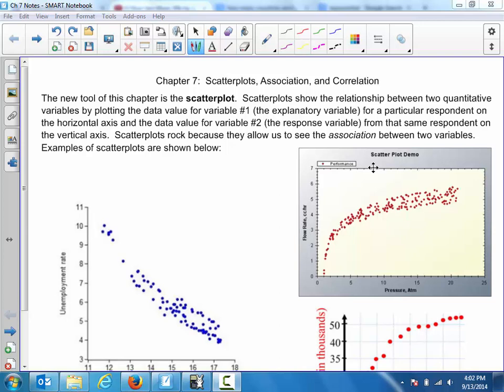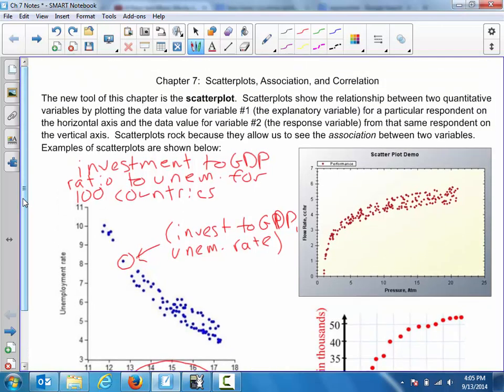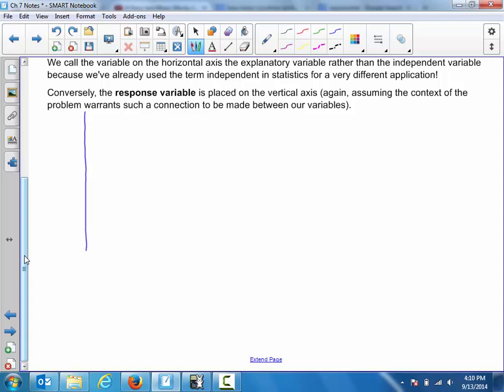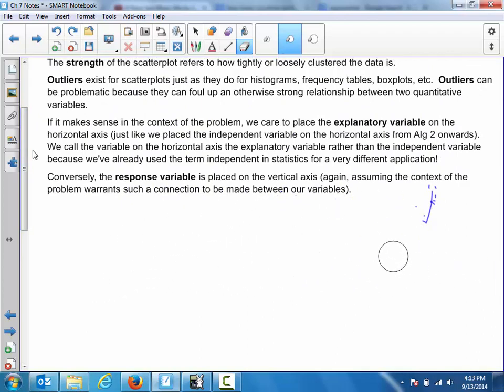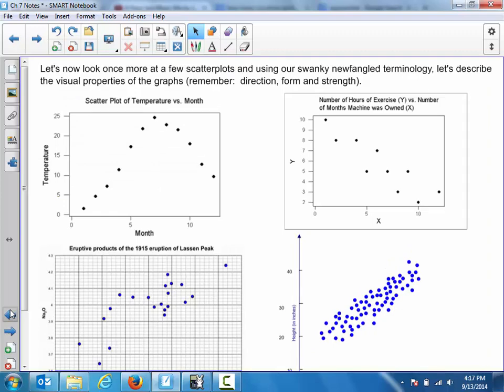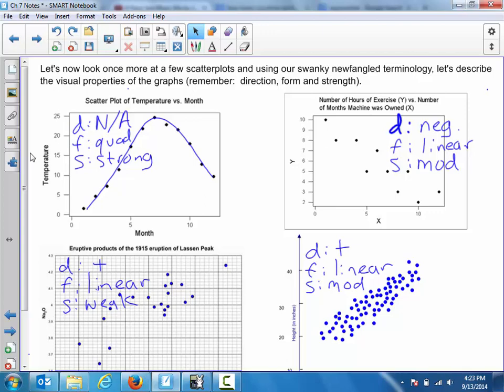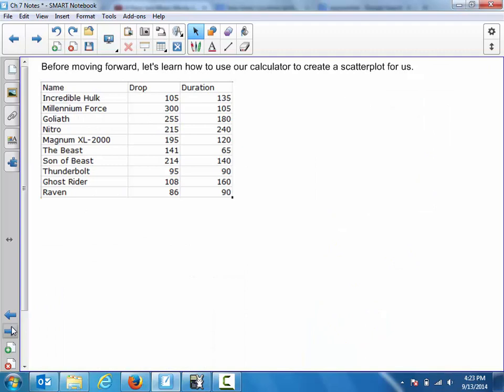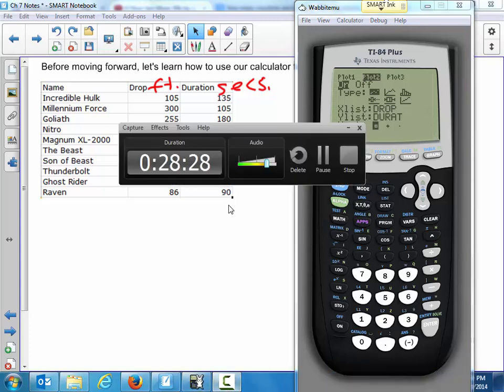Ch 7 - Scatterplots, Association, and Causation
Students will interact with scatterplots, being introduced to the importance of axis choice for 2 variables, strength, direction, and form.  Students will also see how to graph scatterplots on their calculators.